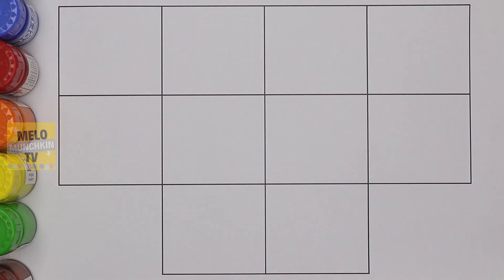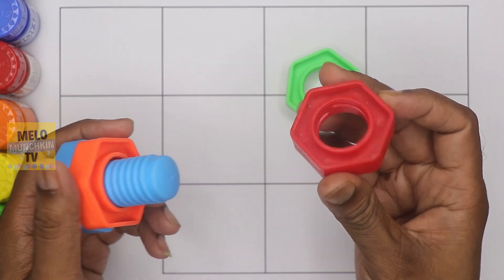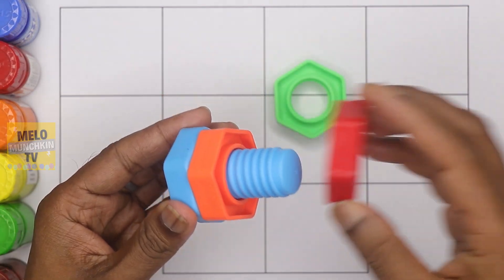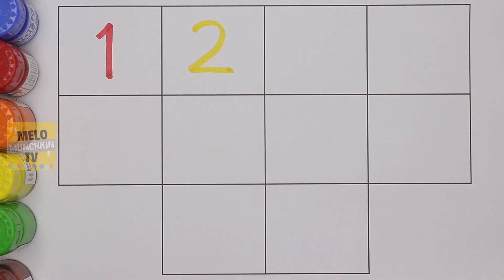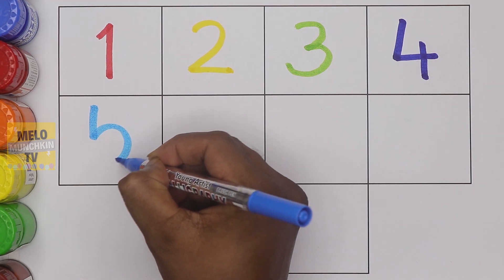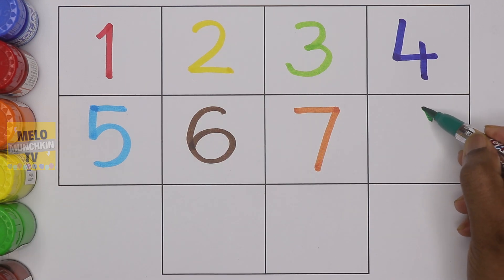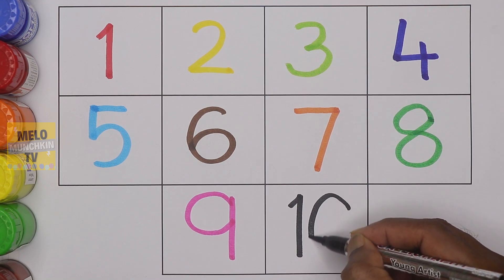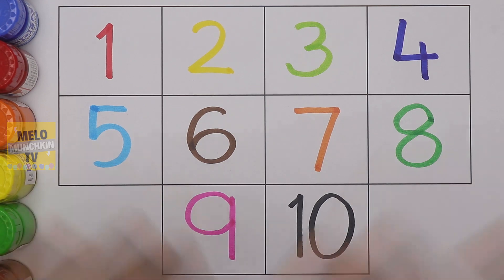Learn Numbers from 1 to 10 for kids| learning numbers, Numbers for kids| Counting Numbers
Hello kids, learn numbers from 1 to 10 along with number names.

Your Query:
1 to 10
learn numbers
numbers
numbers 1 to 10
numbers song
blippi numbers 1 to 10
learn to write the numbers from 1 to 10
learning numbers from 1 to 10
games to learn the numbers
learn to write the numbers
number song
blippi learn numbers
learn the numbers,1 to 10 number